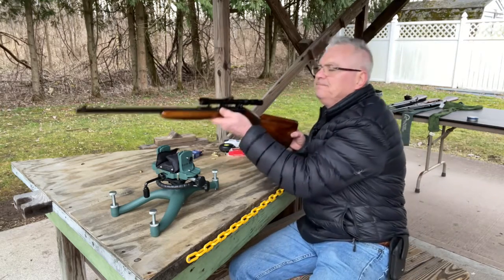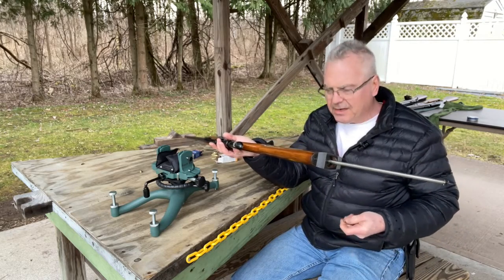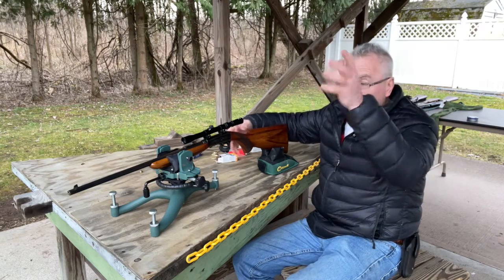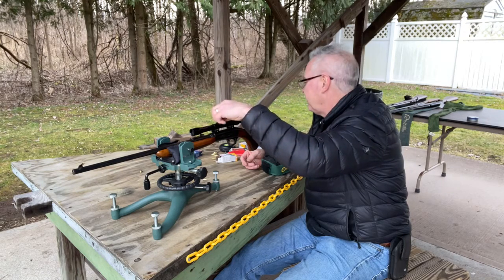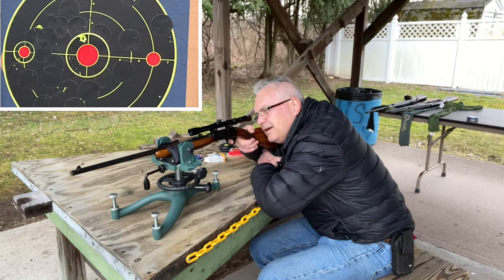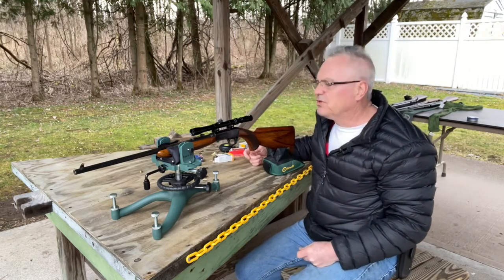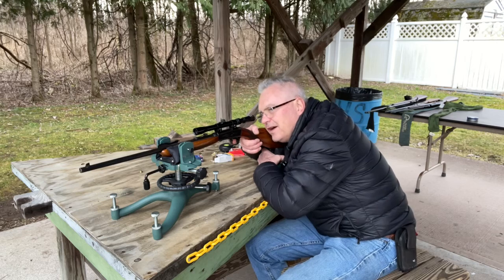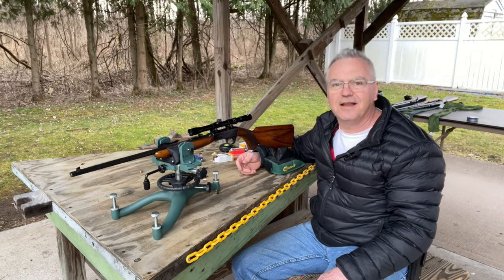1950’s Browning SA-22 22lr semi auto at the range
Check our this page from Norbert Carter